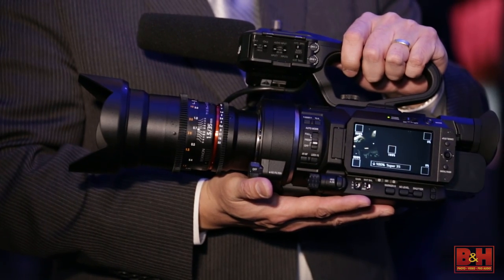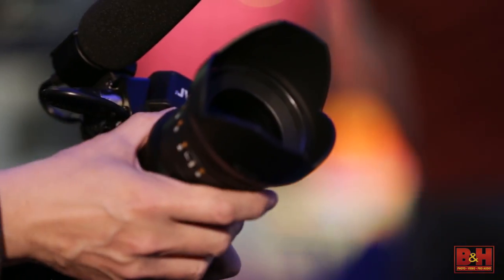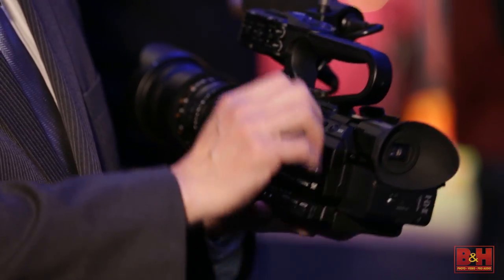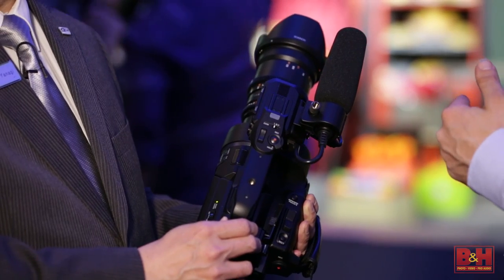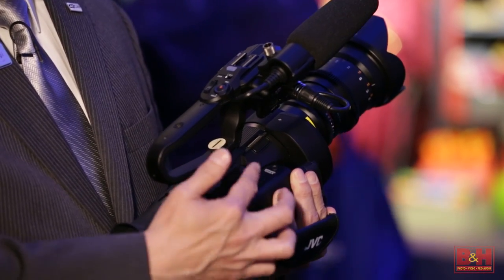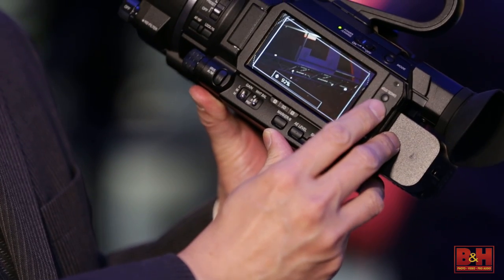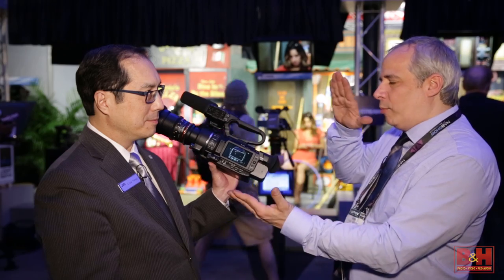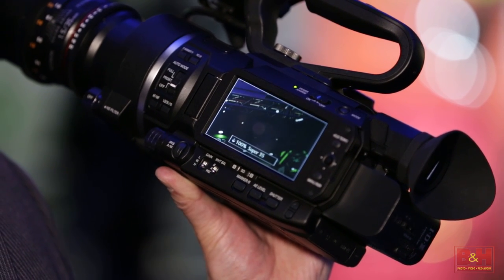NAB 2015: JVC GY-LS300 4KCAM S35mm Camcorder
Steve Gladstone from B&H Photo meets with JVC's Craig Yanagi at NAB 2015 to discuss their GY-LS300 4KCAM S35mm Camcorder.